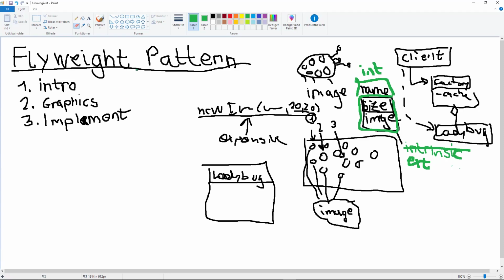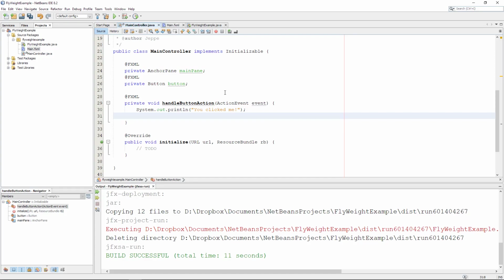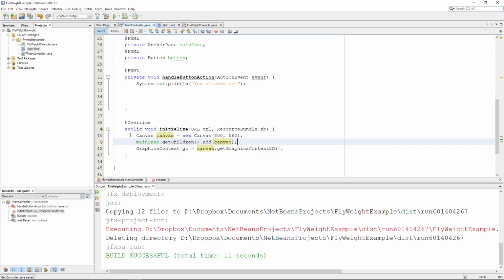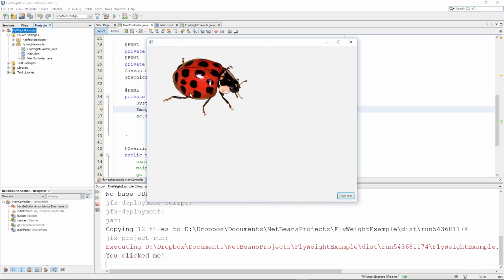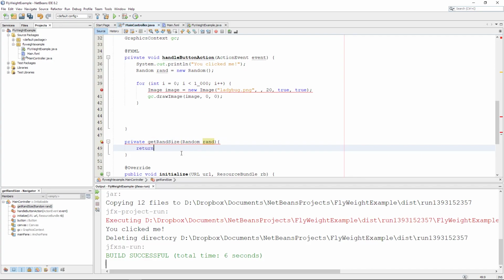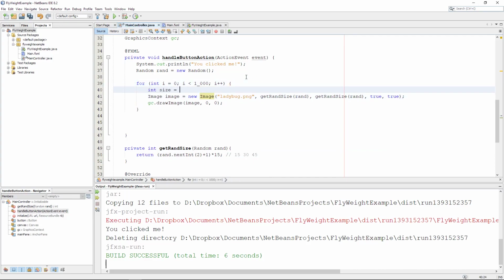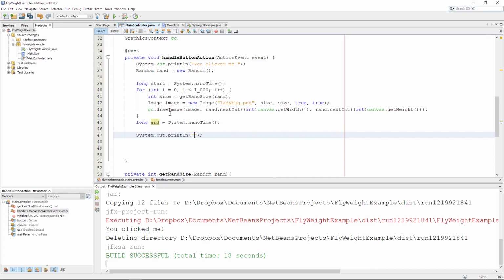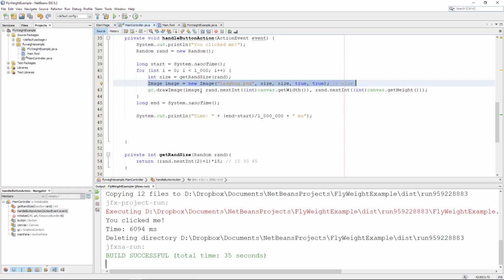Flyweight Pattern 2/3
Explaining the Flyweight pattern, using a very simple example of creating graphical objects on the screen.

This is also were the problem can be seen